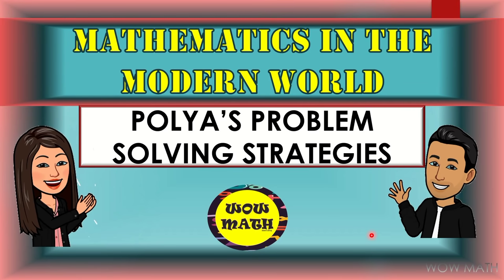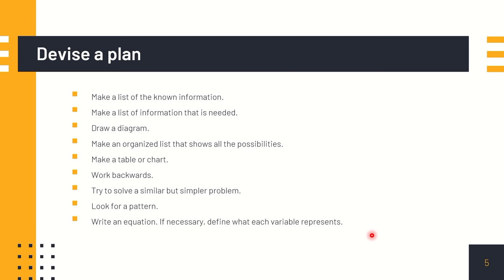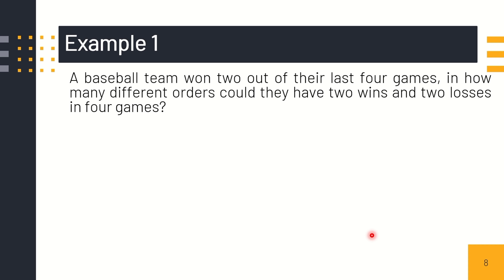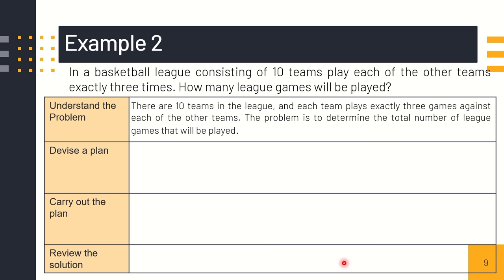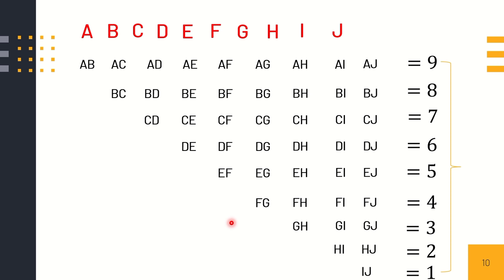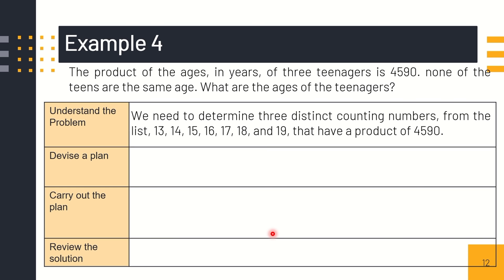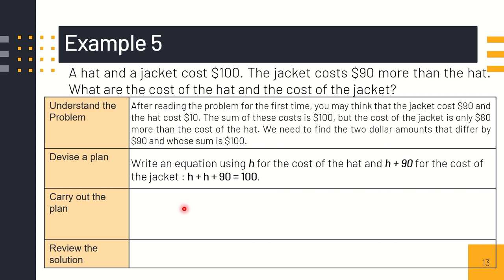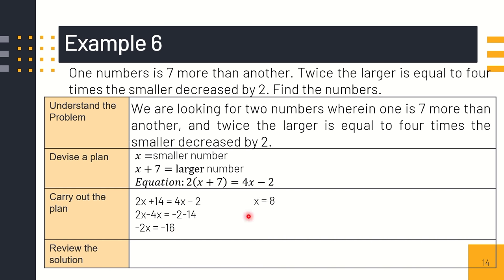POLYA'S PROBLEM SOLVING STRATEGY || MATHEMATICS IN THE MODERN WORLD